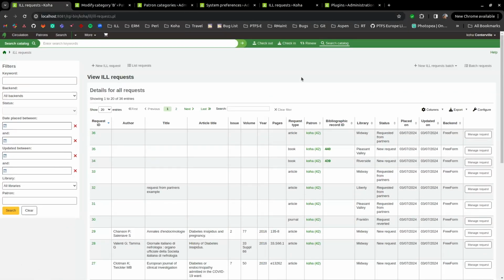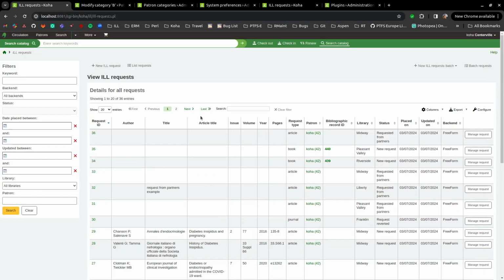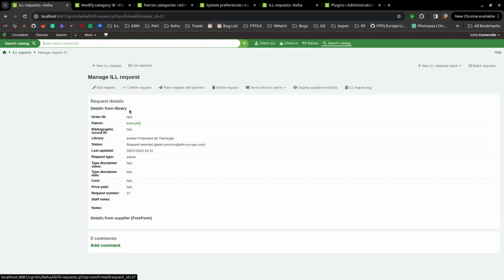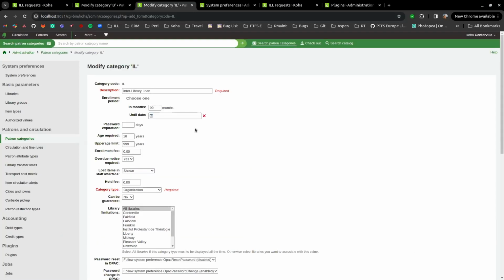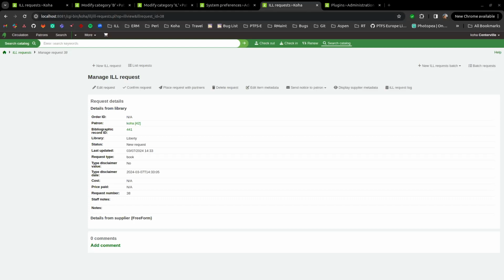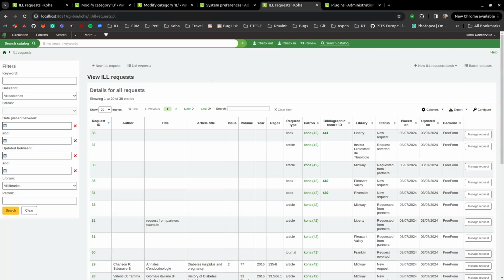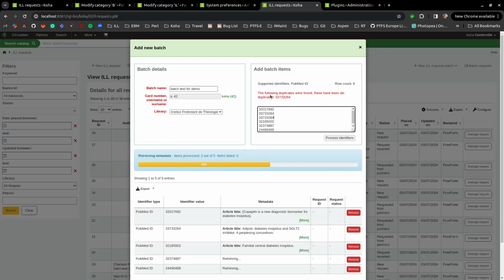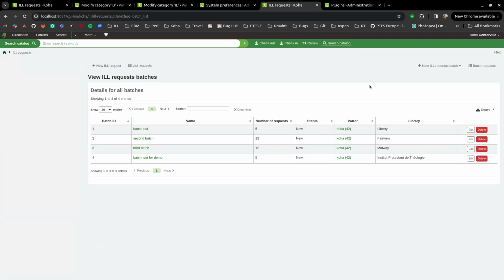Koha 23.05 and 23.11: Interlibrary loans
In this video Pedro shows us a few of the enhancements in Koha 23.05 and 23.11 related to Interlibrary loans, including:
-- Cancelling an ILL request sent to a partner library
-- Adding per borrower category restrictions on placing ILL requests in OPAC
-- How to create batch requests